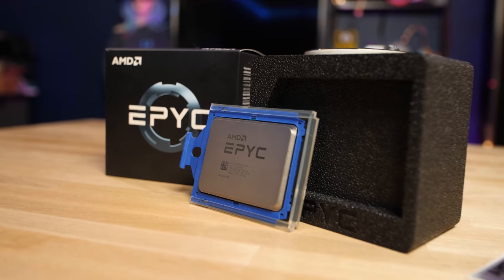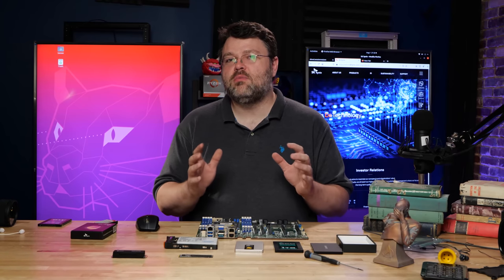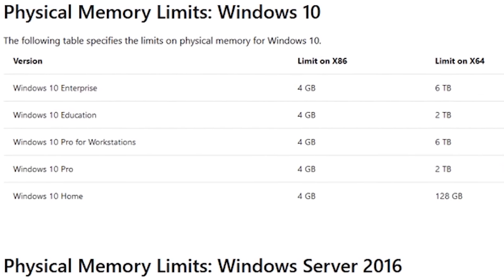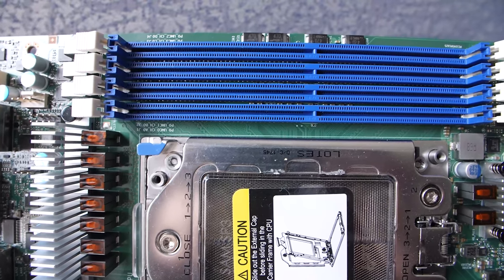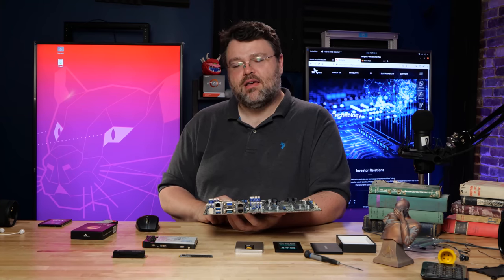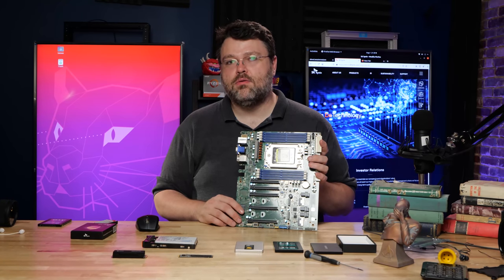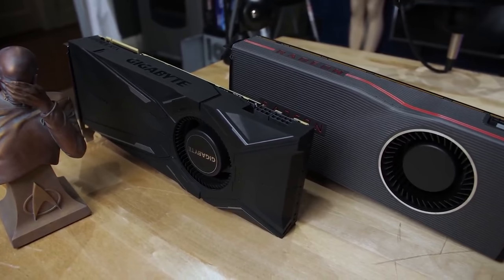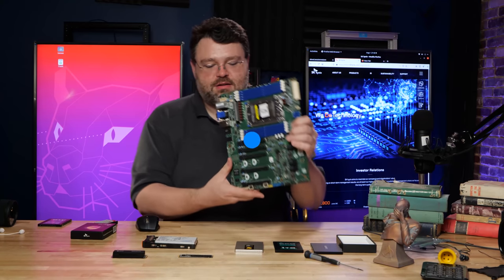Can Epyc Be A Workstation CPU? Featuring The Tyan S8030